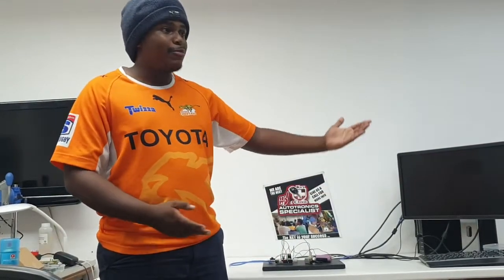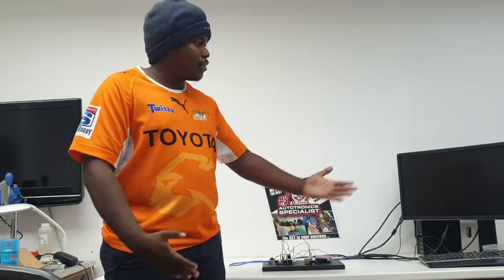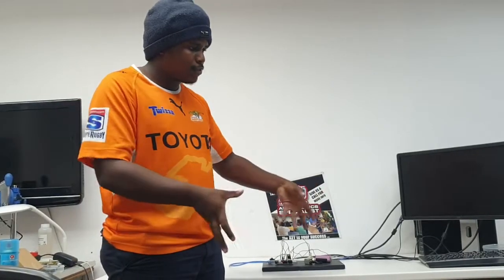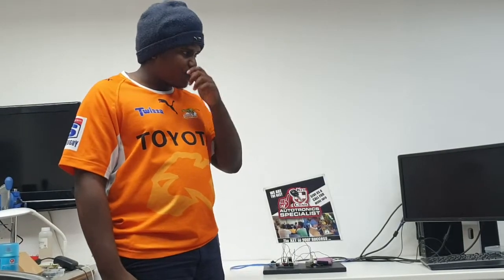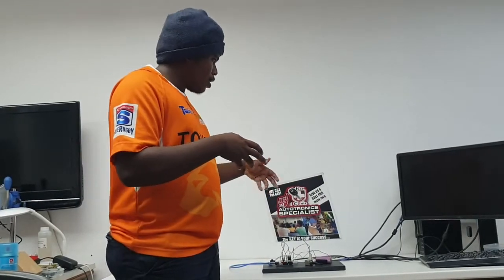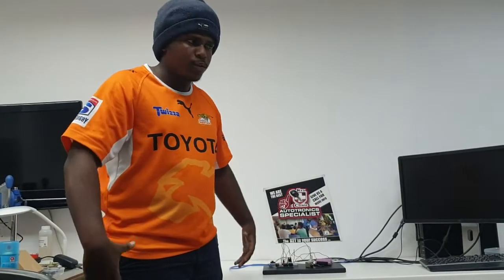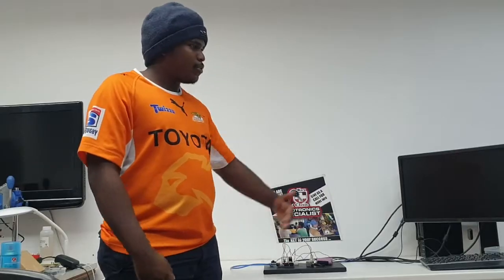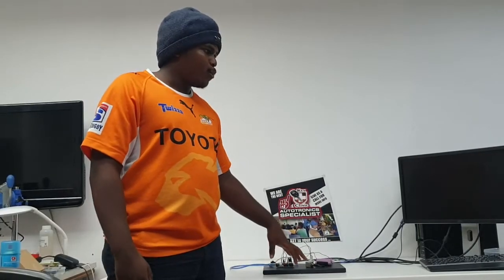Getting started with Mechatronics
Many of the automotive professionals want to learn complex stuff like repairing ecus overnight, In This Video we have Wanda a 3rd year mechatronics student we had him focusing on the basics Like Power for a week